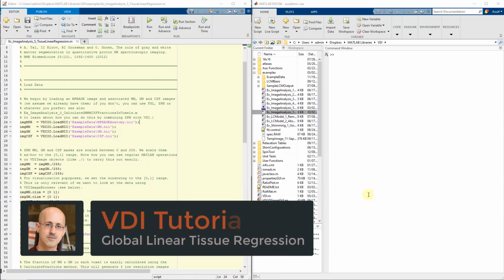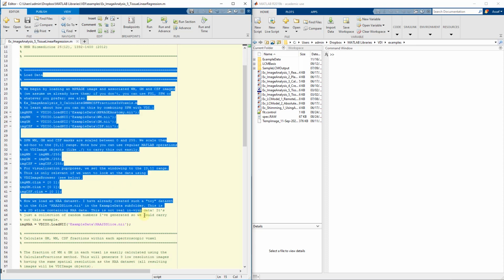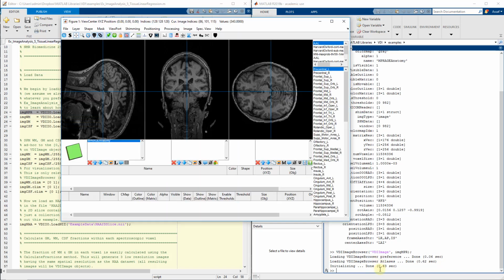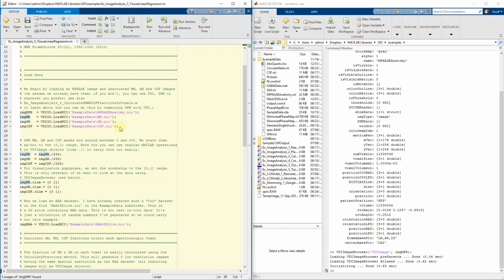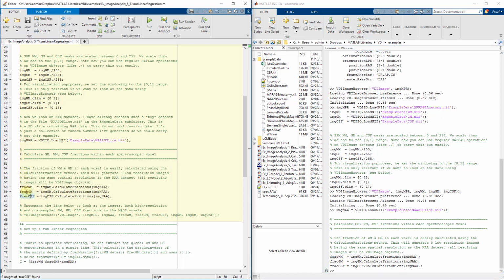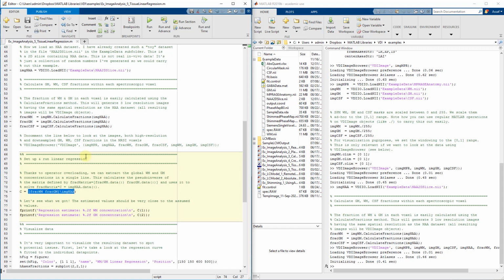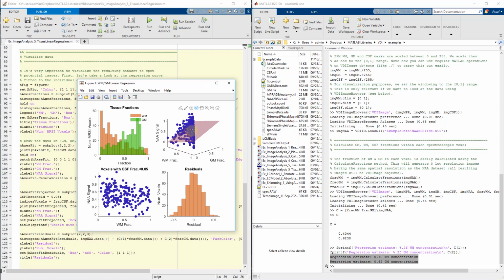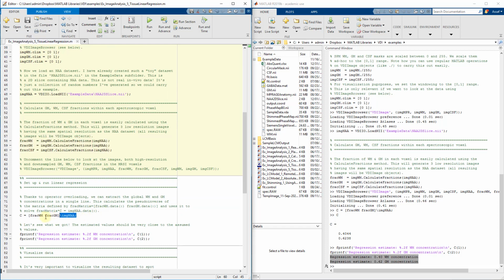VDI Tutorial: Global Tissue Linear Regression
In this video, I will go through one of the examples provided with the Visual Display Interface (VDI) MATLAB library, and show you how to calculate global white matter and gray matter metabolite concentrations (NAA in this example). For more on the theory behind the process, please read:

A. Tal, I. Kirov, R. I. Grossman, O. Gonen, The role of gray and white matter segmentation in quantitative proton MR spectroscopic imaging, NMR in Biomedicine 25(12):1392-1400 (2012)
Or visit directly: